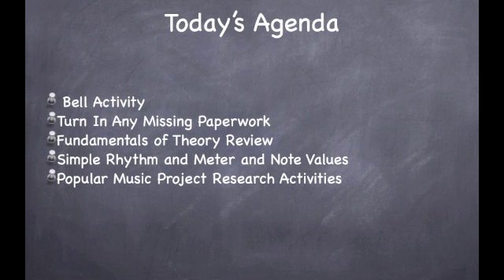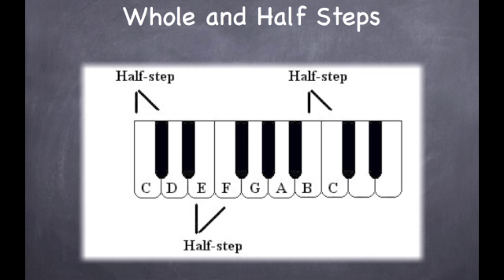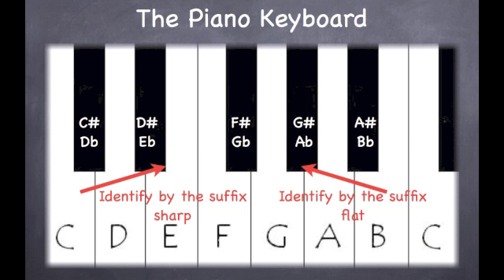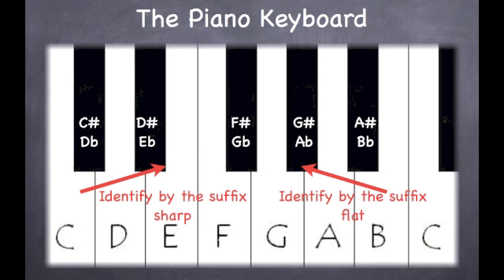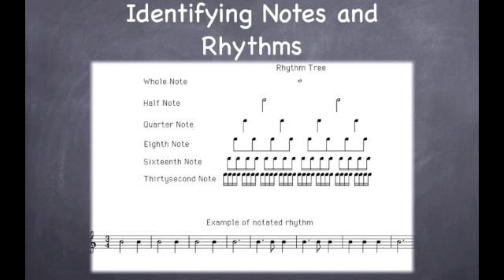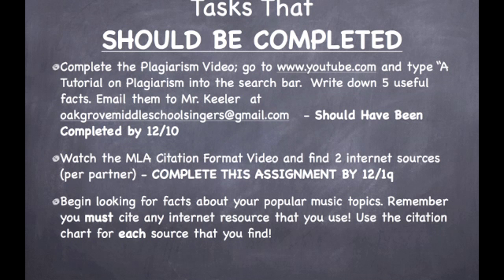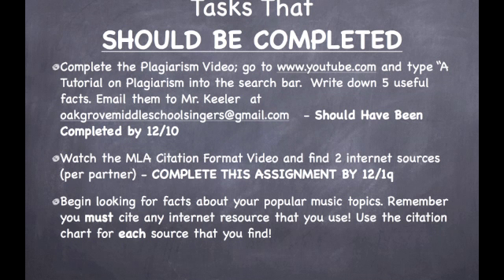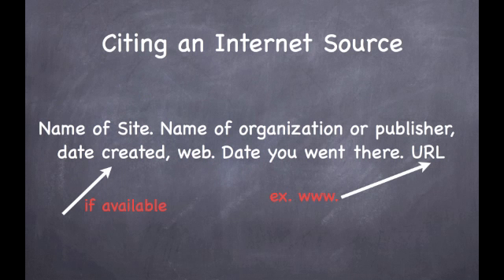...Finishing the Hat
Fundamental Theory Review and Weekly Tasks